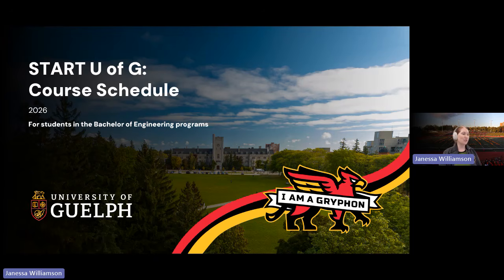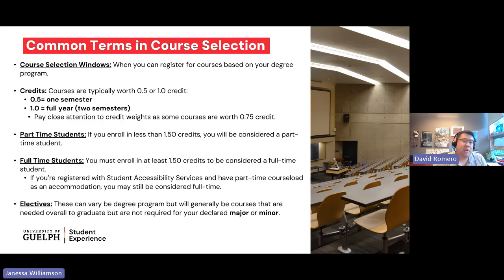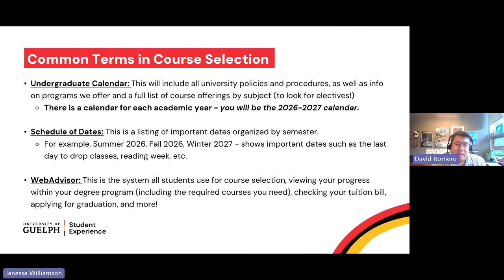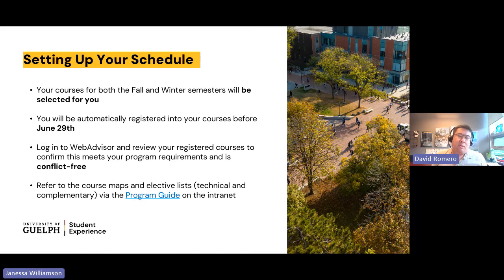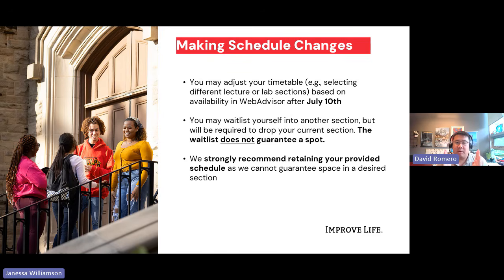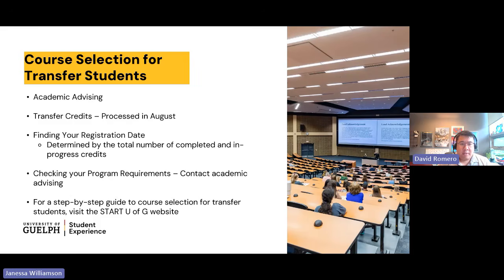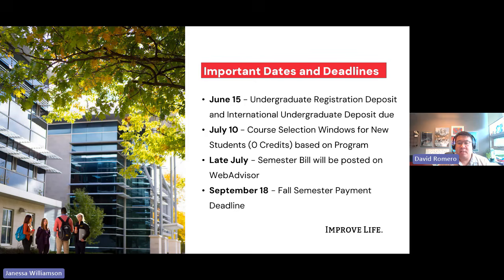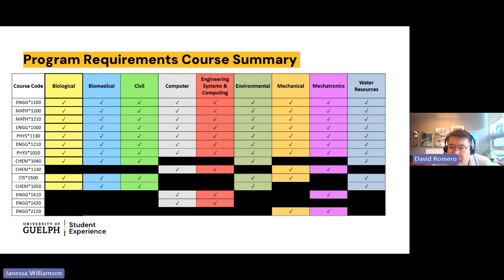START U of G Session Course Schedules | Bachelor of Engineering Students